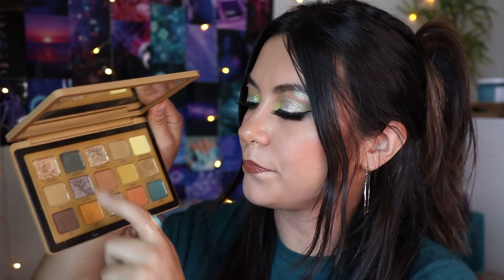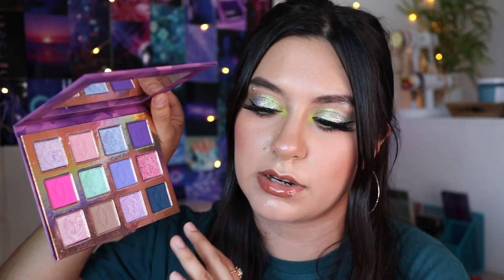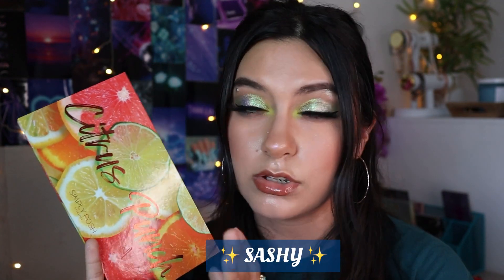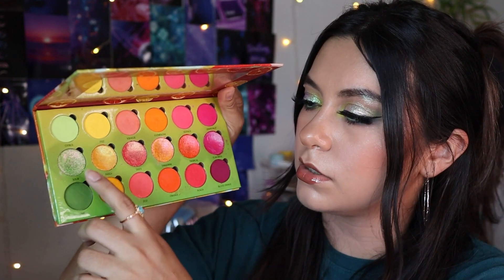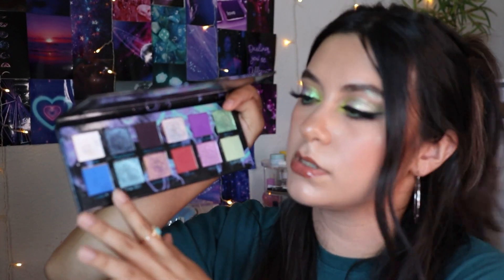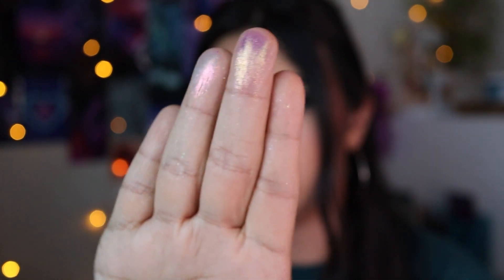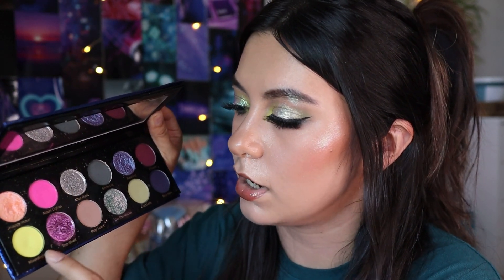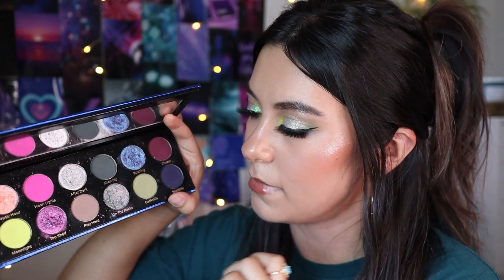RANKING THE LAST 13 NEW EYESHADOW PALETTES | UNEARTHLY, GIVE ME GLOW, BELLA BEAUTE BAR, & MORE ✨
WATCH IN HD* Hey guys! I am going to be ranking the last 13 palettes I been playing with the past few months. I really hope you enjoy this video! 🫶💗 ​⁠ ​⁠

( some palettes are currently sold out )

✨ Palettes I Ranked:
Bella Beauté Bar Best Mattes x Ellie Starr x Brittany Huffman